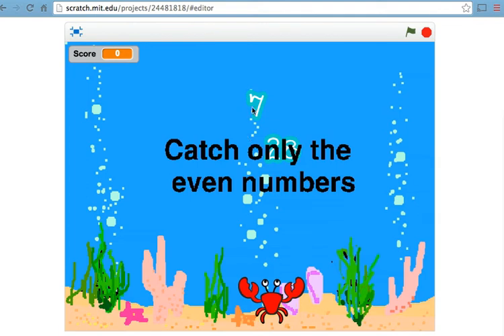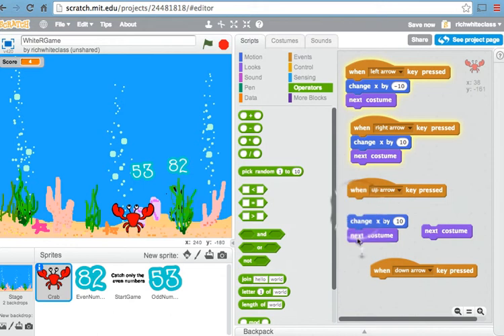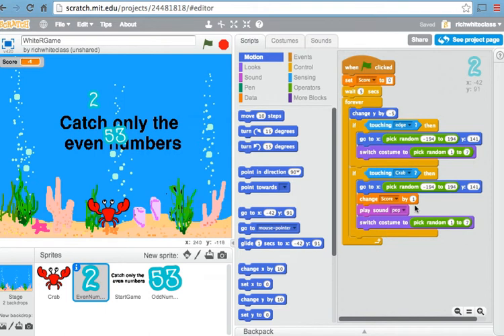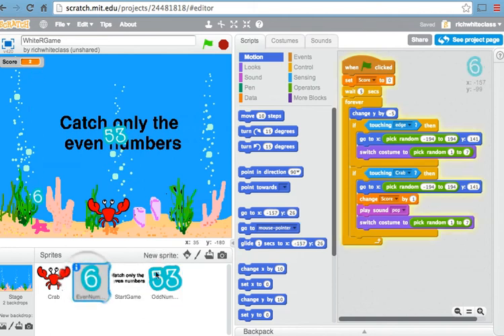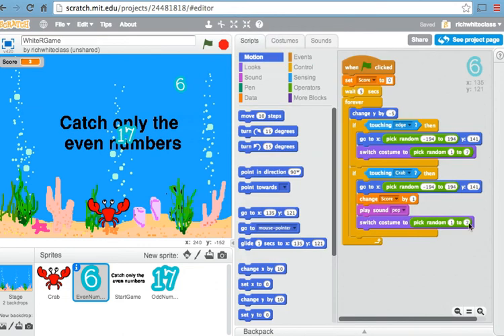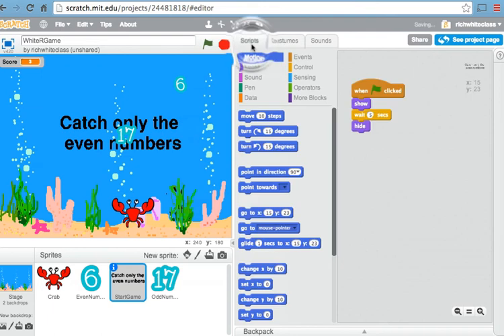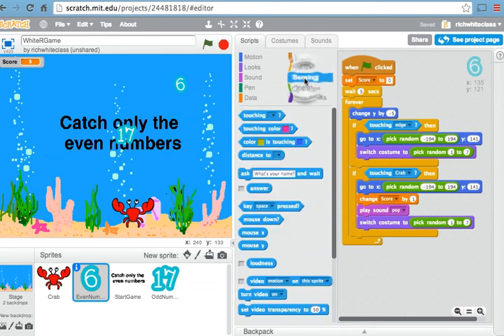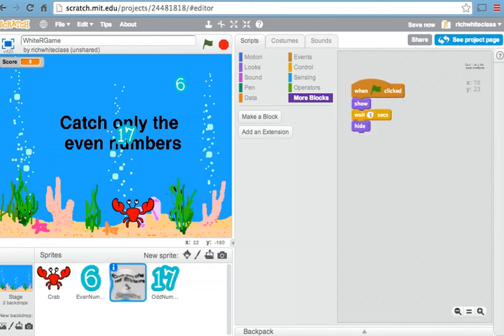GreenbushLabs - Greenbush Education Service Center in Kansas